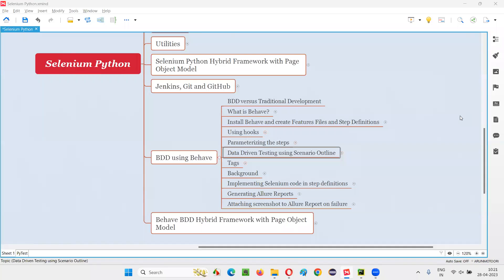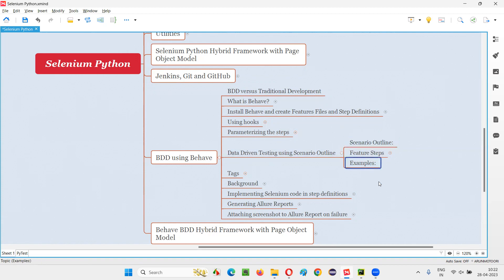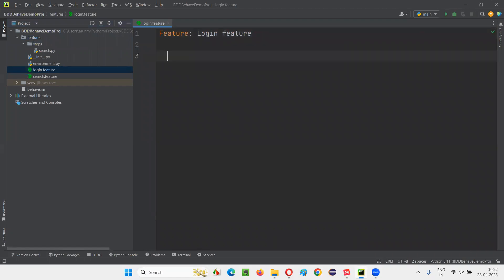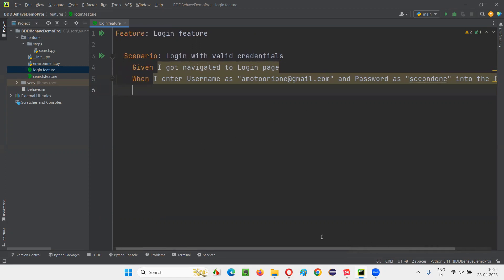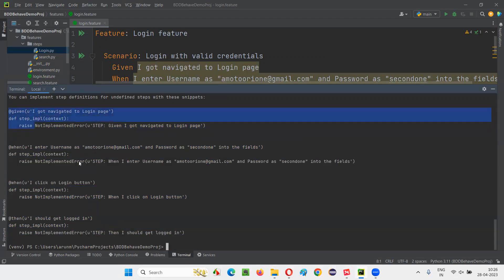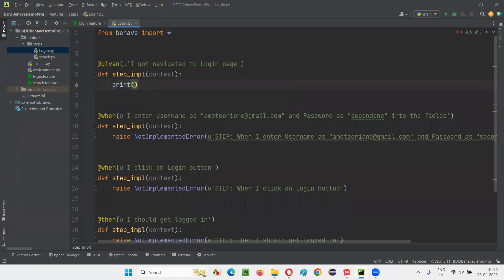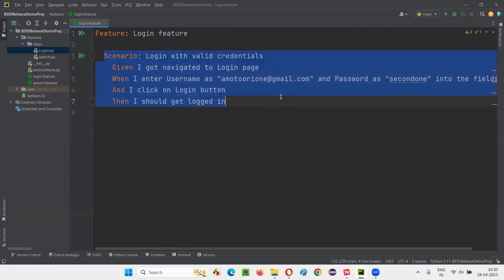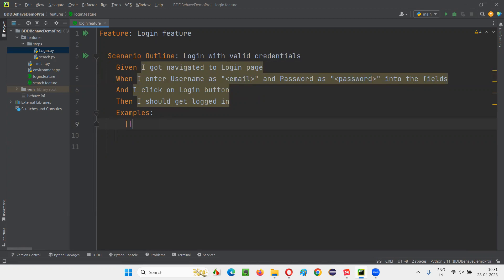6. Data Driven Testing in BDD Behave (Selenium Python)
In this session, I have explained Data Driven Testing in BDD Behave as part of Selenium Python Training series.